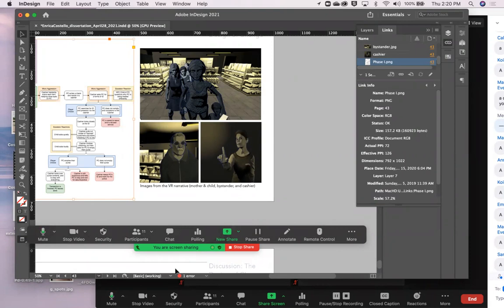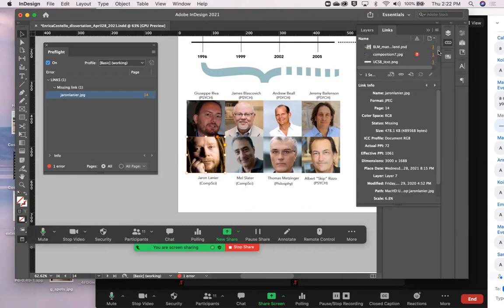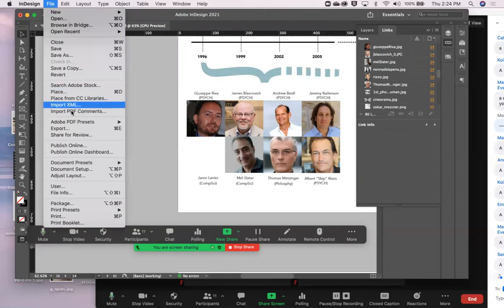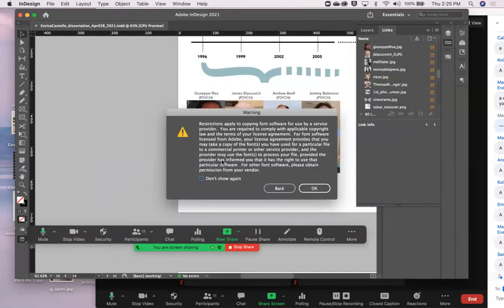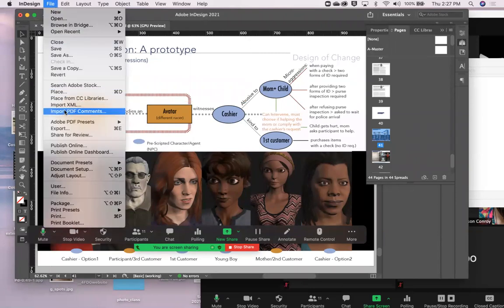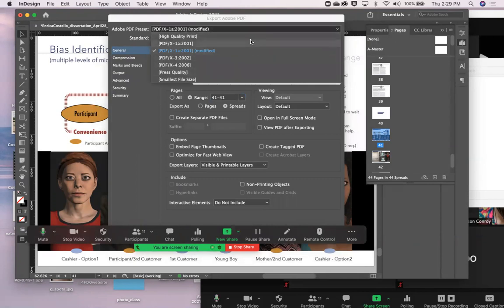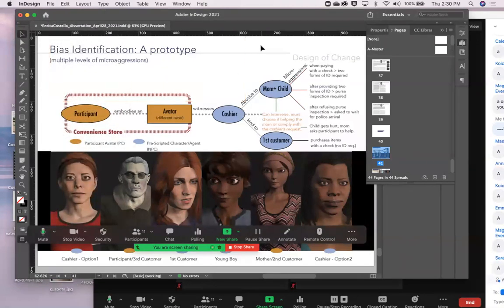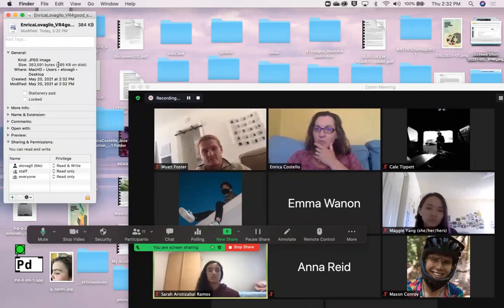Preparing Project 2 (editorial spread) to be turned in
1. Making sure NO Errors appear in the Preflight Panel
2. File -- Package (InDesign makes a folder for you)
3. Control/Command click on that folder and choose compress

4. File --- Export As a PDF
5. File Export As a jpg or png (if the pdf is bigger than 1.5 Mb or it shows artifacts in gradients or/and transparent objects).